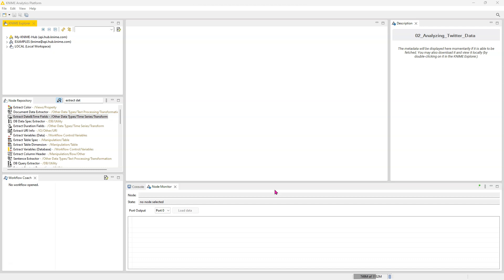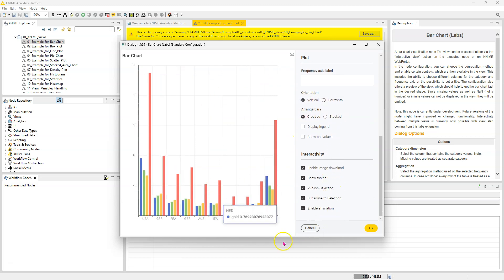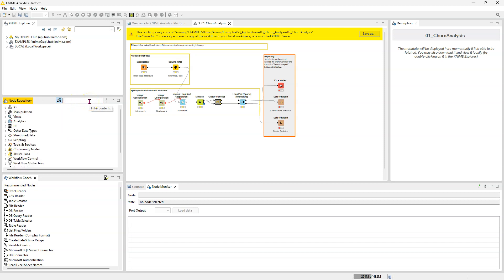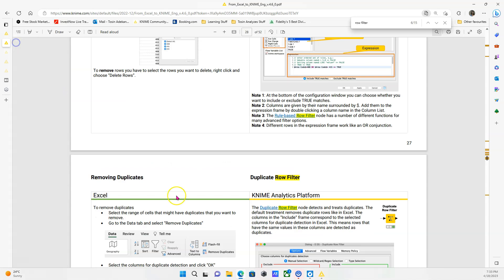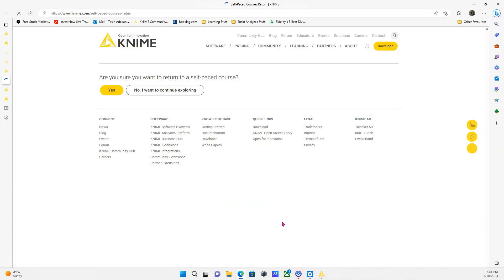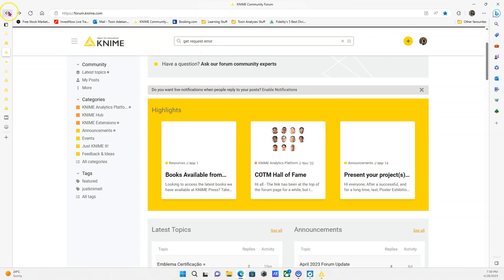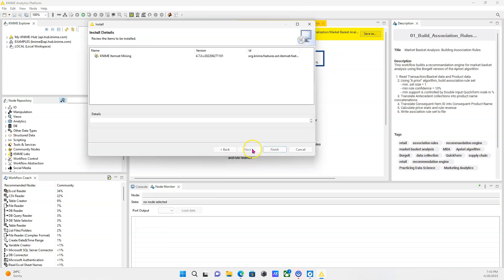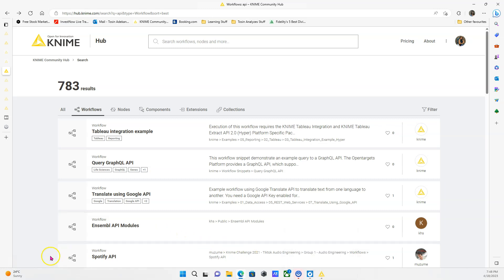Scale the KNIME Learning Curve - No Code/Low Code Data Science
In this video, I leave you with a lot of the resources that helped me learn KNIME. Here are the links to web-based resources covered in the video: